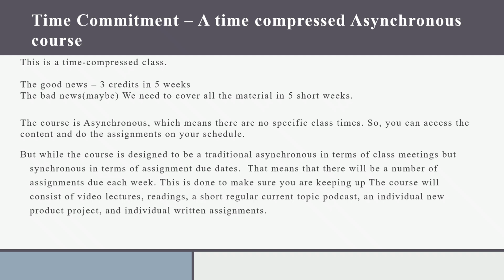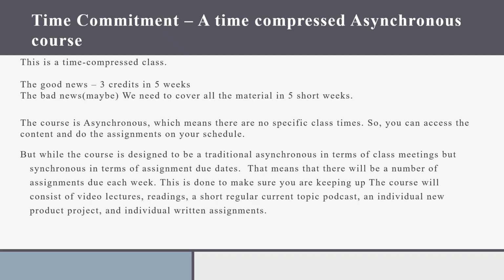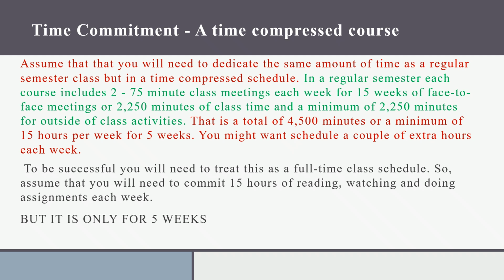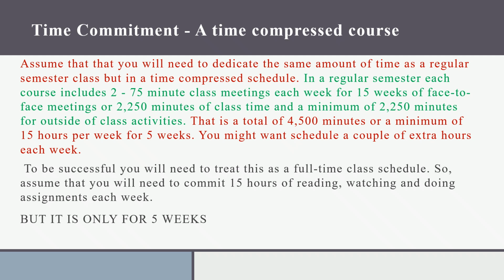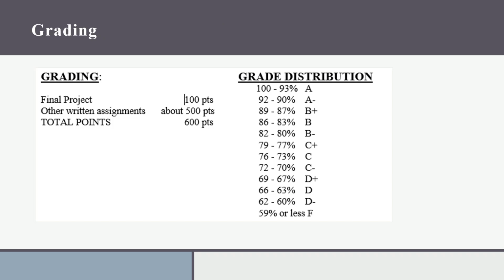737 syllabus draft2 for Summer School mp4 audio 2026